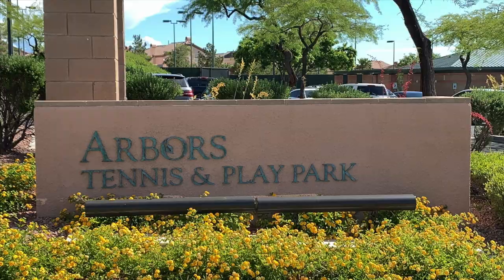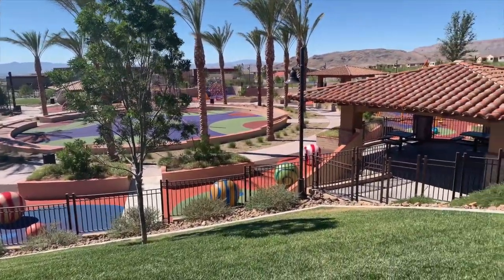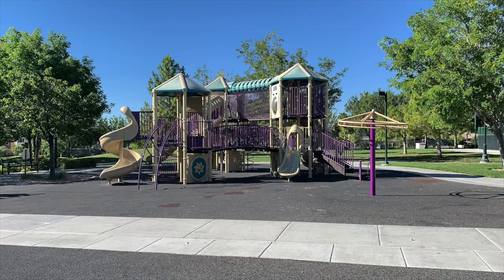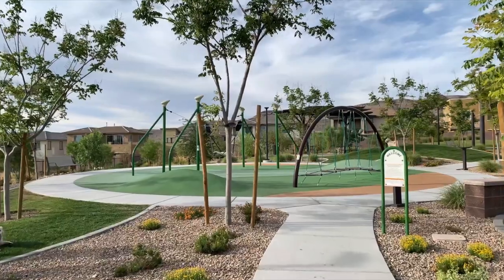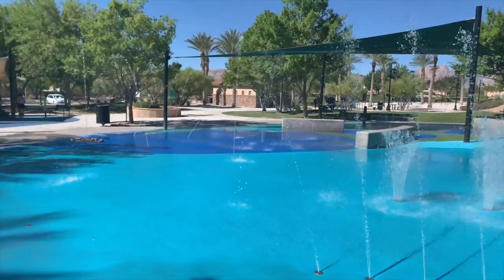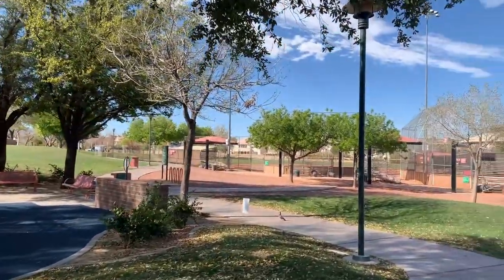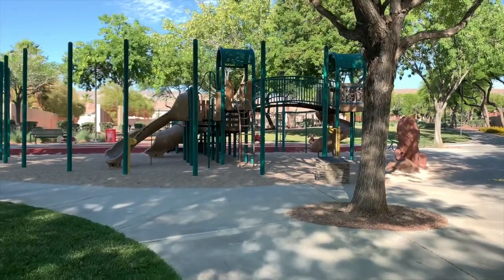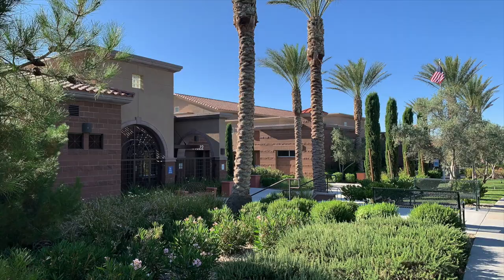Top 10 Parks in Summerlin, Las Vegas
What are the top 10 Parks in Summerlin?

Summerlin is known for its expansive outdoor recreational amenities, including the 150-mile Summerlin Trail System and dozens of parks that feature basketball, tennis and volleyball courts; baseball, football and soccer fields; pools; playground areas – and more!  When it comes to parks and amenities, Summerlin is in a league of its own.

Here is a list of my personal favorite parks in Summerlin.

Company: Home Realty Center
License #: 180246